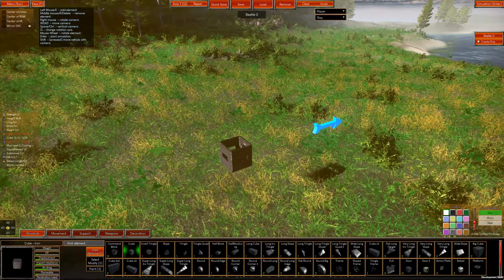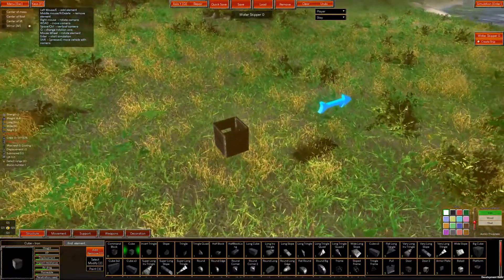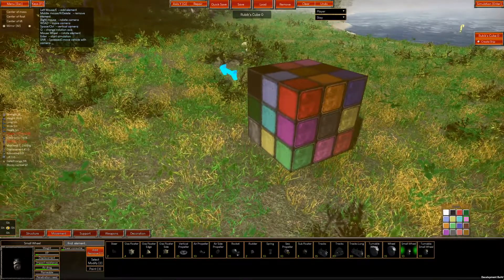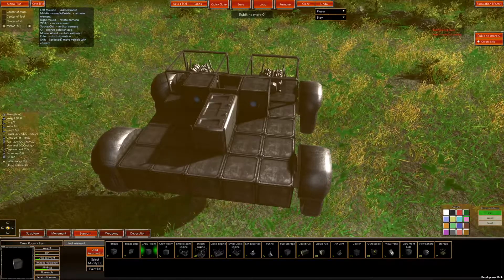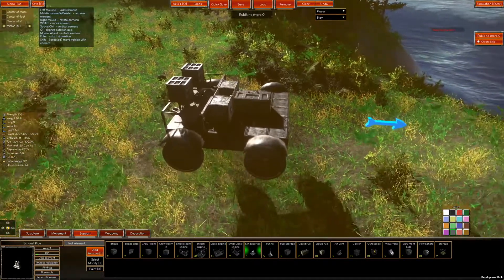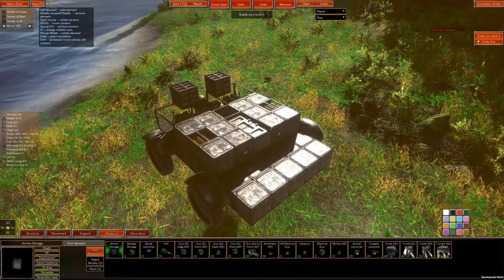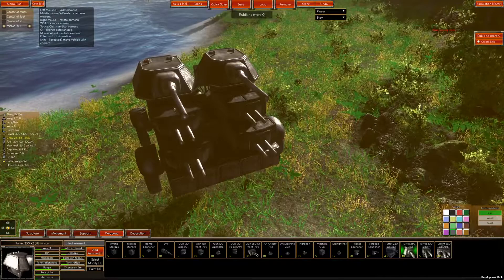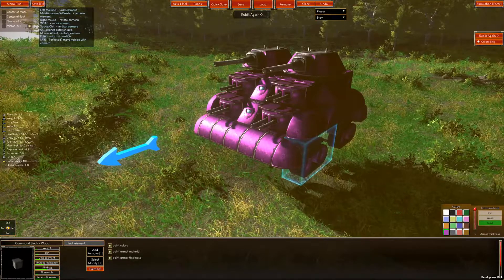Dieselpunk Wars [PC] Build Mode Tutorial: Create incredible machines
Dieselpunk Wars is a sandbox vehicle building game, focused on combat with advanced physics and damage simulation.

Dieselpunk Wars is in development for PC (Steam).